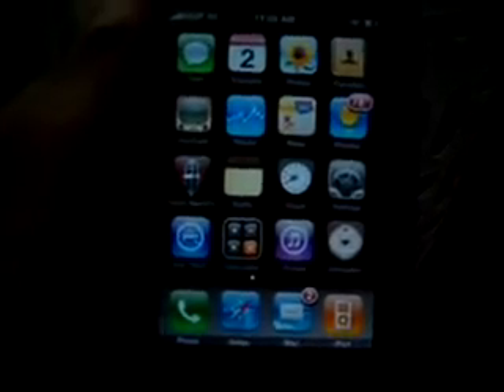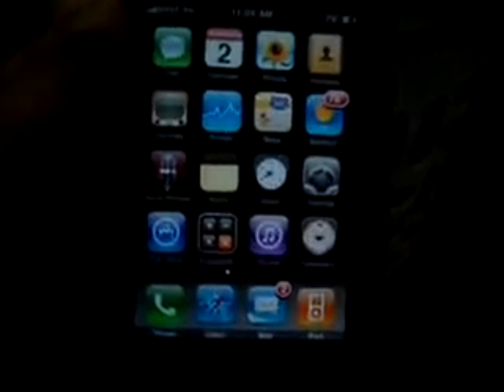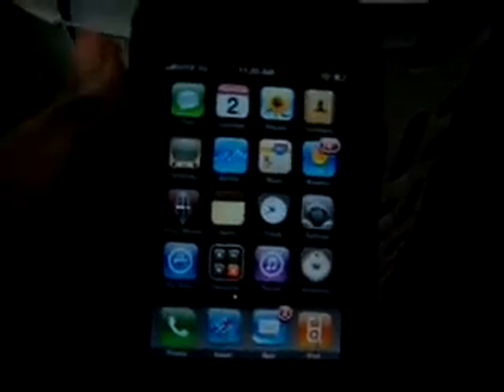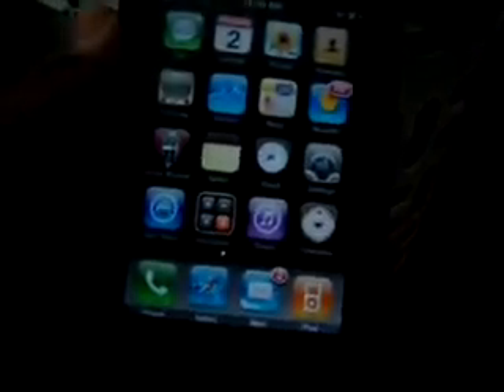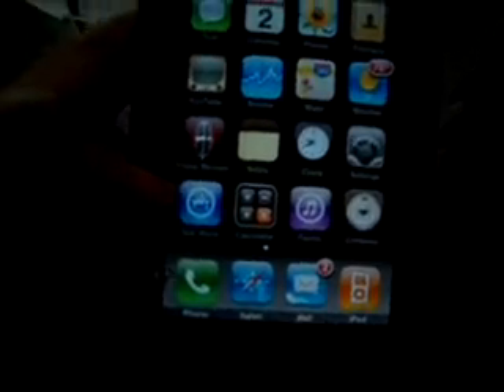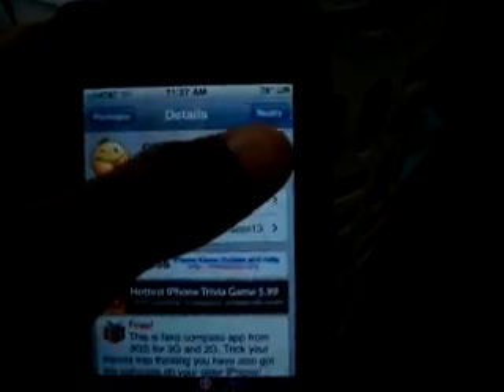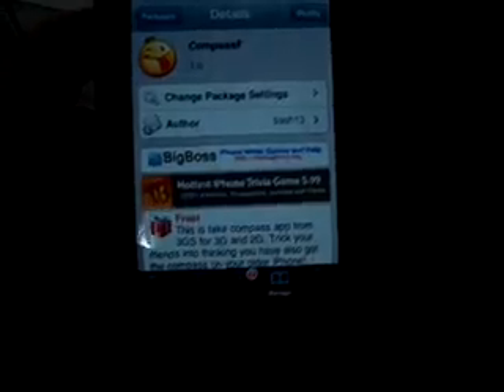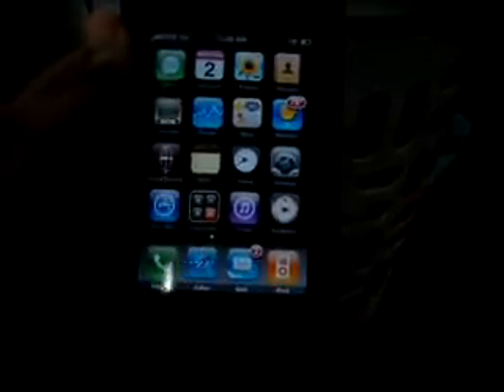How To Get Compass App On iPhone 3G,2G,1G And iPod Touch 2G,1G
THIS IS A SHORT VIDEO ON HOW T GET THE COMPASS ON IPHONE /IPOD TOUCH LIKE IPHONE 3GS